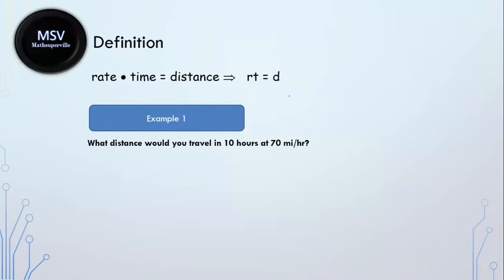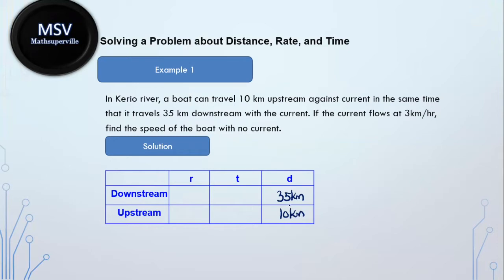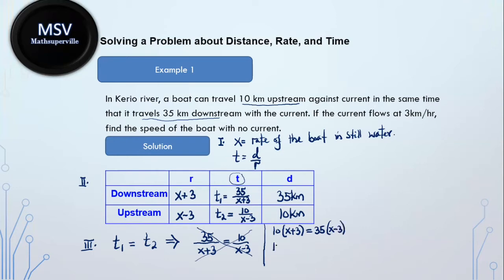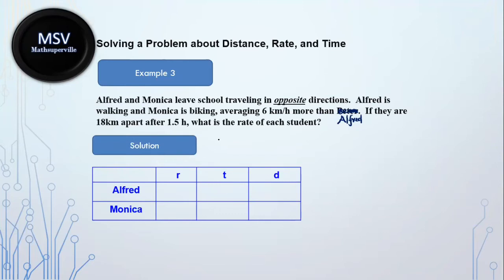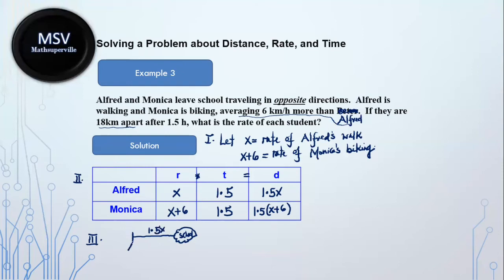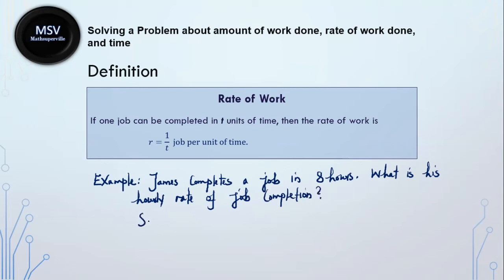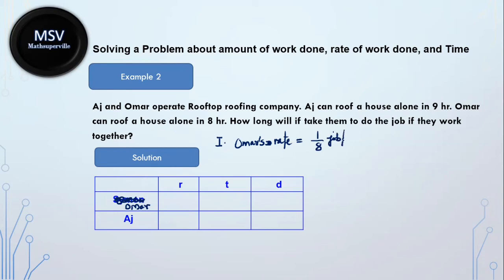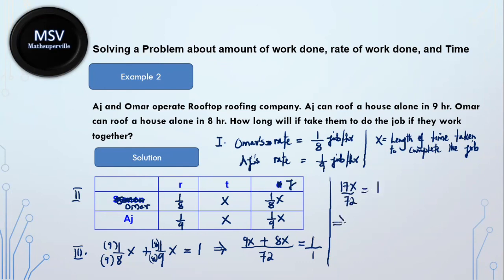distance, time and rate problems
This video describes the process of solving distance, rate and time problems. Additionally, this video describes how to solve rate of work done and time problems in Algebra